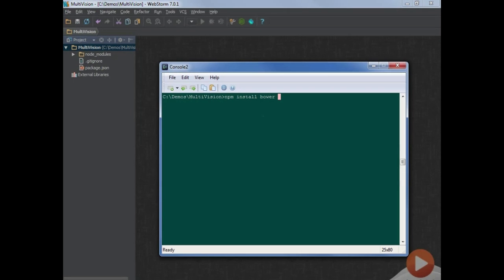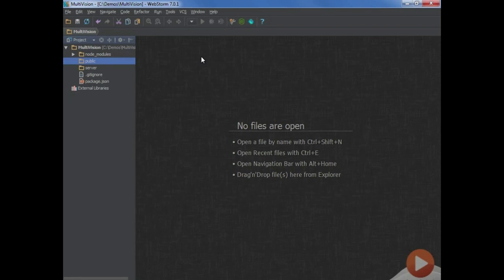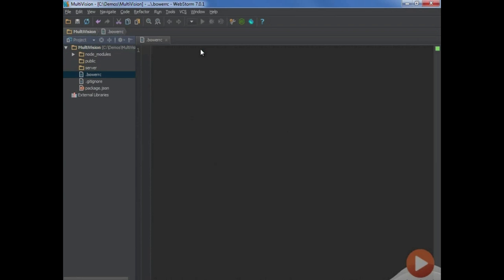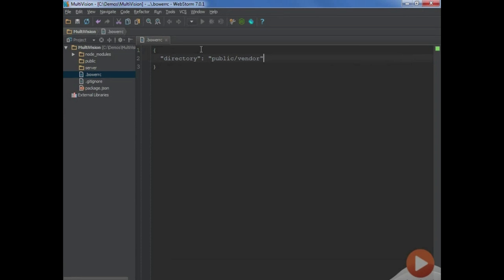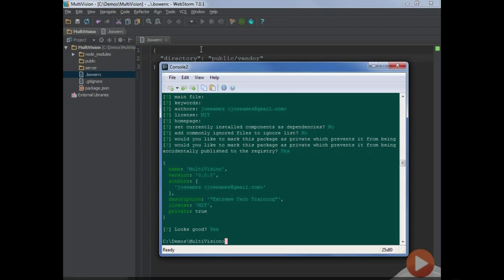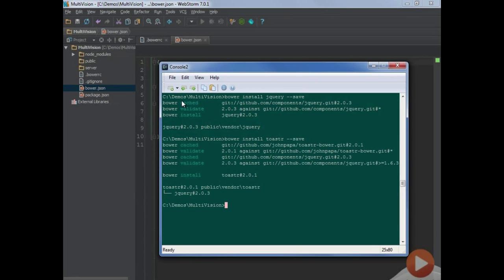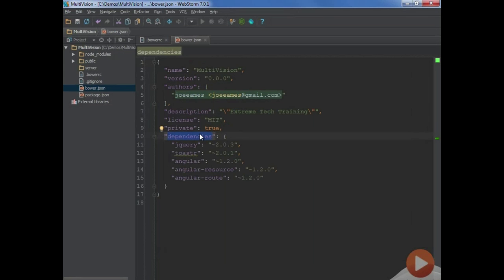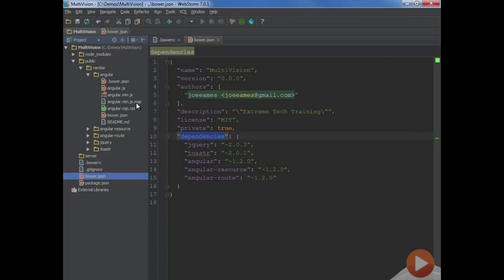4 Creating a Walking Skeleton Installing Clientside Dependencies with Bower